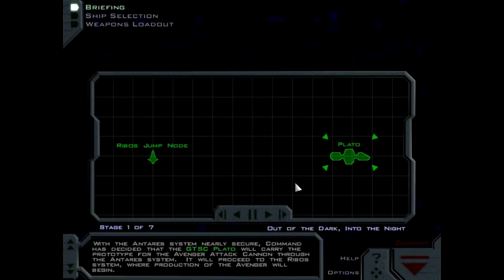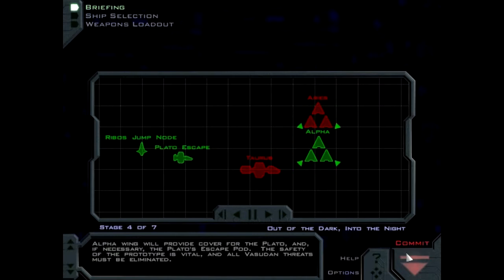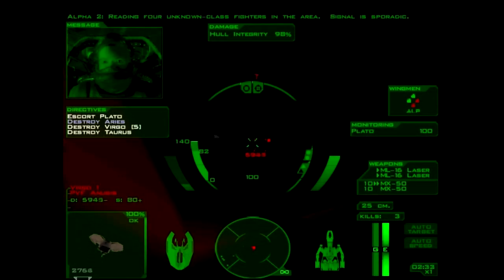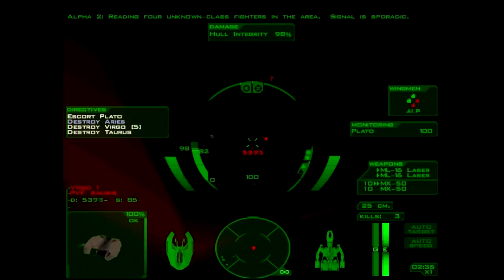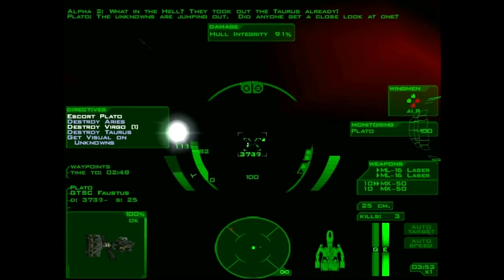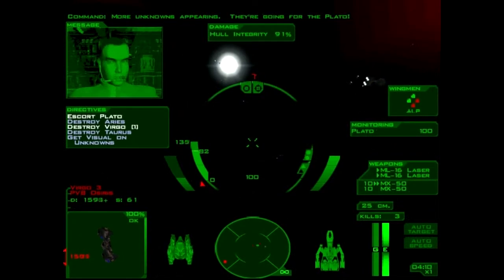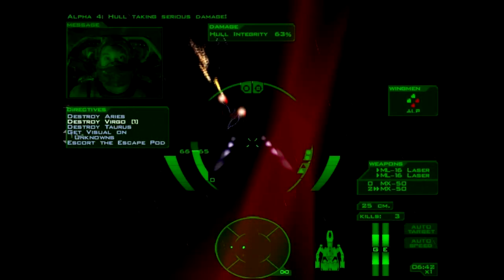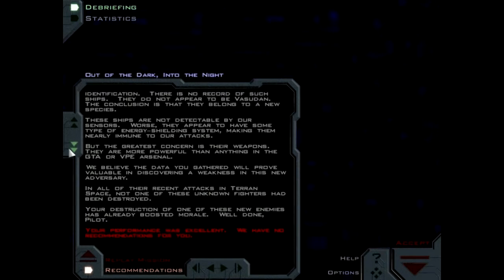Retro Remix:Gameplay Freespace: Mission 5:Out of the Dark, Into the Night